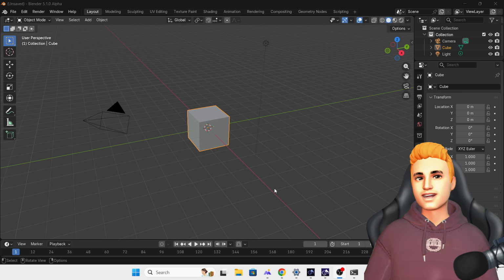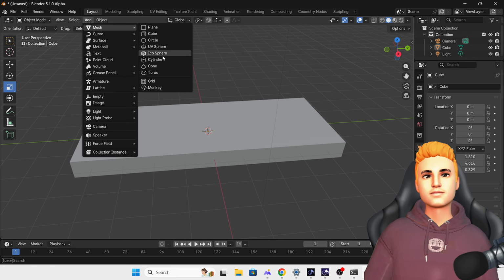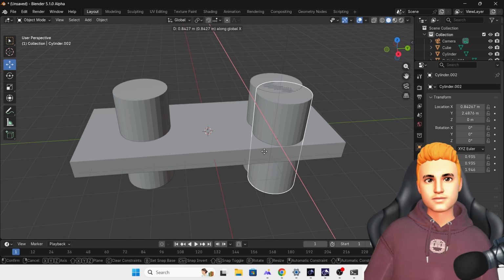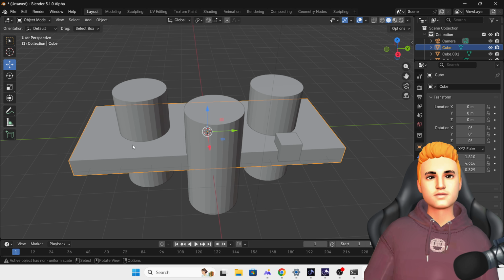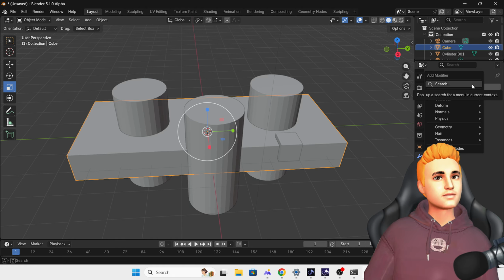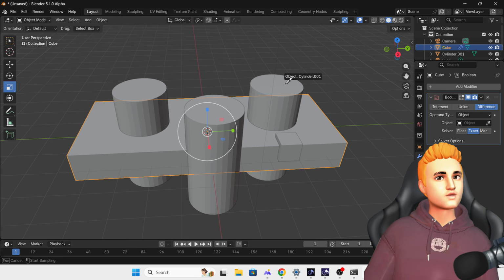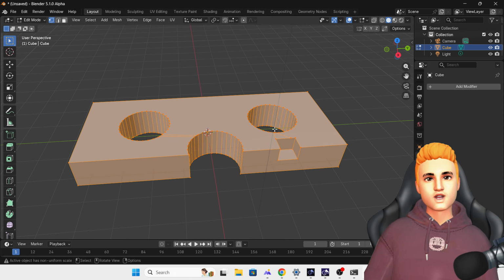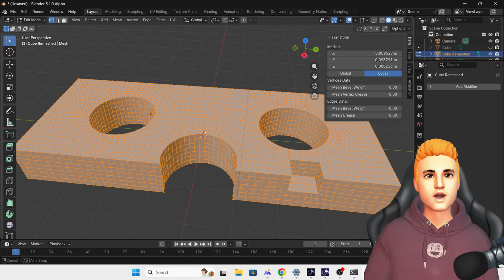qremeshify add on in blender